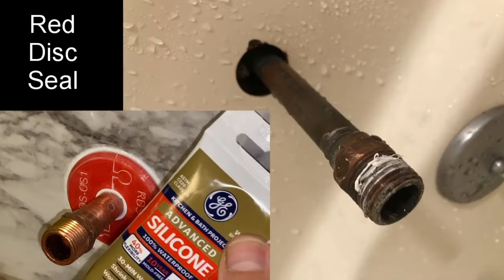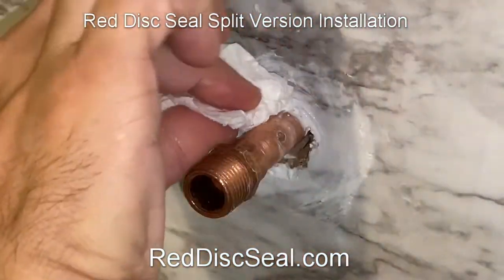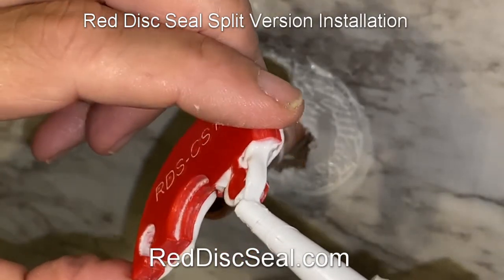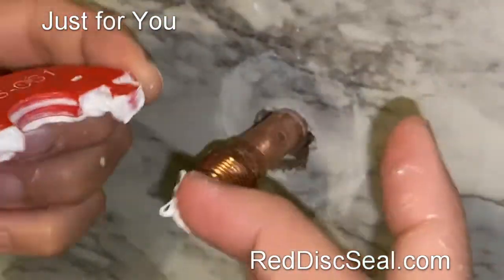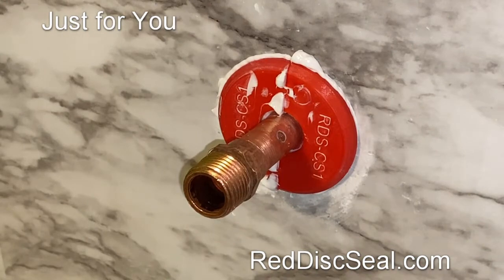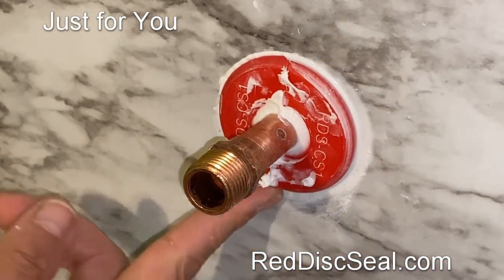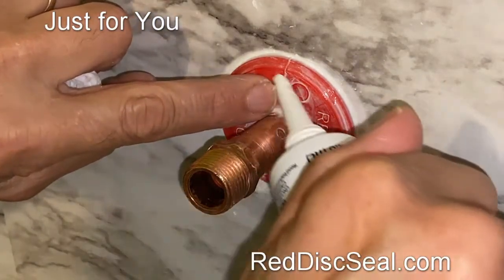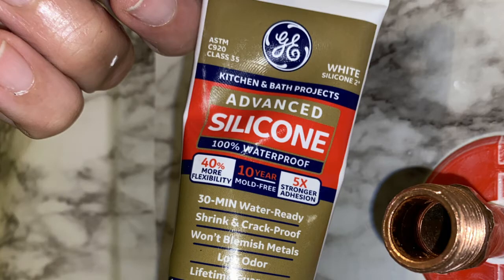How To Install 2-Red Disc Seal Split Version-Protect Your Bathtub Wall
If you are looking for a way to seal around the copper water pipe supplying water to the shower/tub, you found it, Red Disc Seal, or;

If you are searching for any possibility of a seal to prevent water damage behind the wall of our tub spout, this is it, or;

If you are looking for a good way to patch a hole behind the tub spout, Red Disc Deal is it.

If you have shower leaks behind walls, Red Disc Seal could be the answer.

Wondering why tub/shower spouts leak in the back, check out Red Disc Seal.

See what the tub/shower spout’s internal mechanism is that may be pushing so much water to the back of the copper pipe. Then, consider Red Disc Seal as the solution for preventing water getting behind the wall. Red Disc Seal serves as rear tub spout/faucet seal.

Do you have leak around tub spout? Check out Red Disc Seal.

New Red Disc Seal design for spout pipe with fitting at the end
Visit RedDiscSeal.com to purchase

From the inventor of Red Disc Seal. Bathtub spout pipe hole opening in the wall is one of the common ways water gets behind the bathtub wall. This exposure will cause huge amount of damage. Red Disc Seal is a bathtub spout rear seal that has proven to keep water from getting pass the tub spout pipe. Therefore, preventing water damage behind the finished wall. Initially installed in 2017 and still keeping water out.

Designed in TEXAS, USA (Go Longhorns)

Some of the items used in this video are:

GE GE281 Silicone II Kitchen and Bath Sealant, 2.8 oz Tube, White

3M 220 Grit Imperial Wet or dry Sandpaper Sheet, 9in x 11 in, Pack of 5

DANCO Waterproof Silicone Faucet Grease | Silicone Sealant | Plumbers valve Grease for O-rings | 0.5 oz. | 1-Pack (88693)

Few items you'll need to install

1.  Red Disc Seal, Split Version
2. Silicone caulk
3. Sandpaper, 220 grit
4. Paper towels